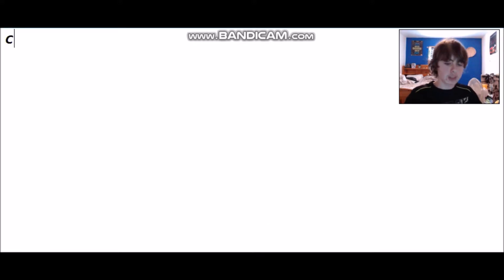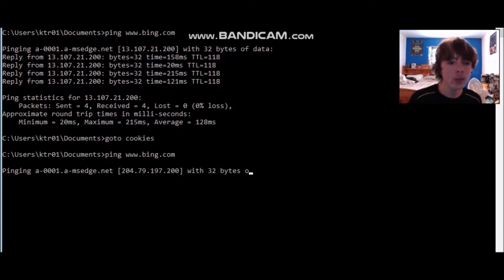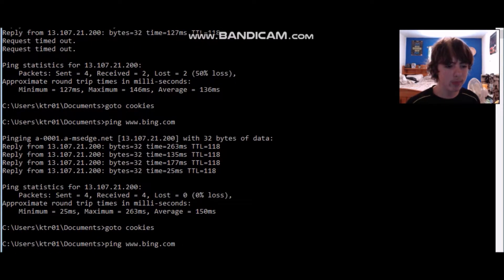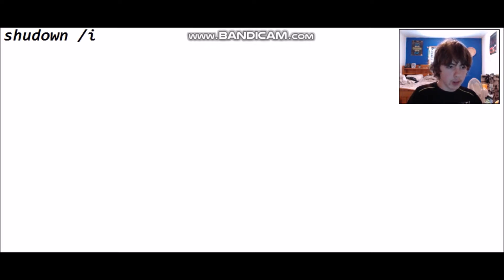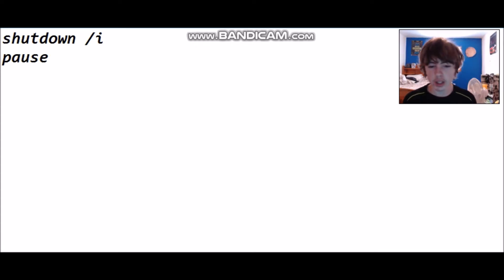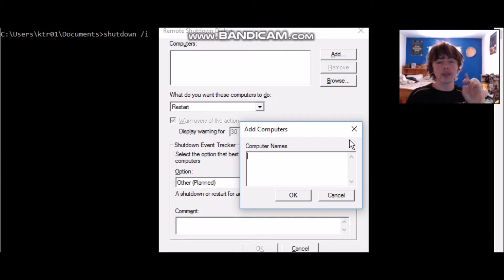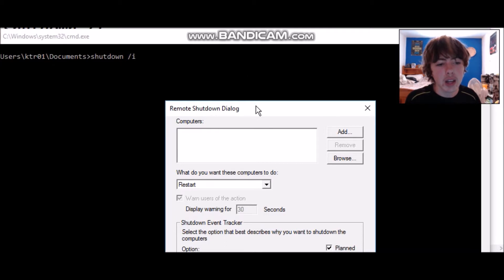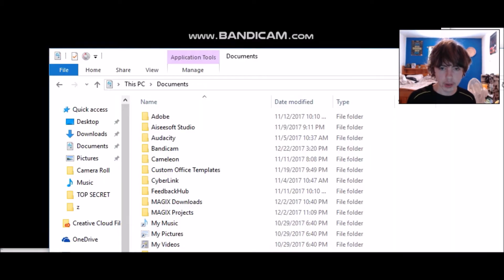KJ Studios | Bringing Back Command Prompt!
KJ Studios
Today cmd returns!